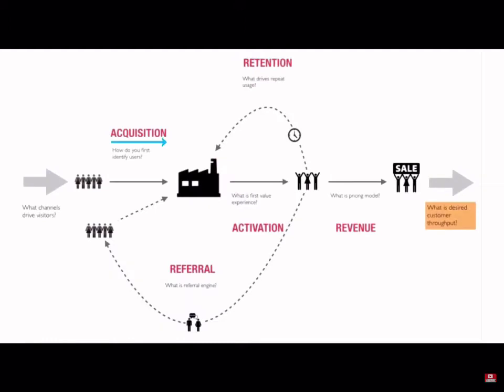Behavior modeling training